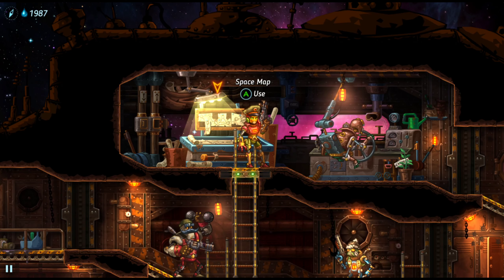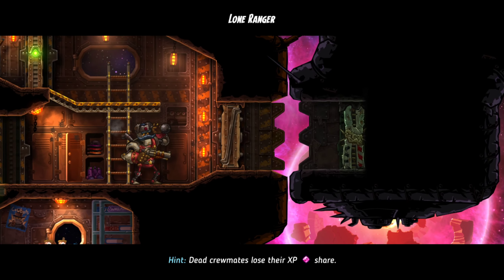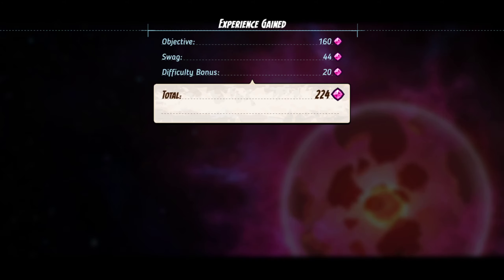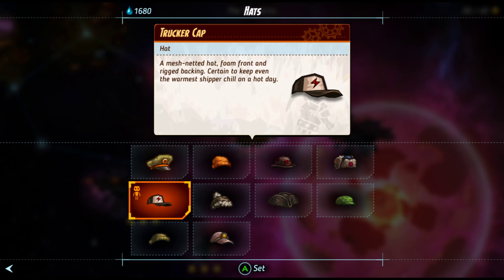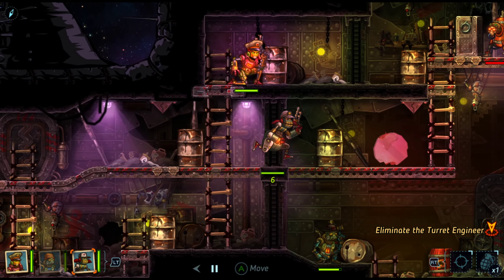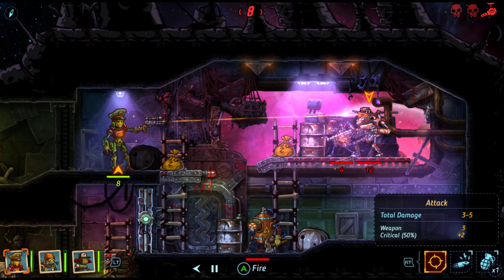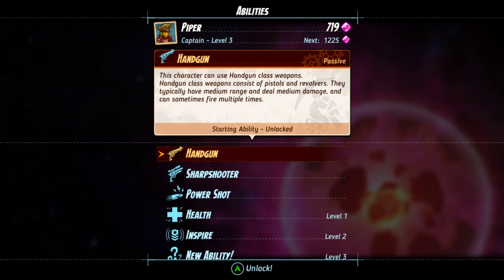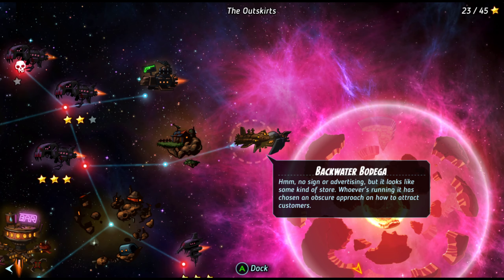Let's Play - Steamworld Heist - Part 6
Hello everyone and welcome to my playthrough of Steamworld Heist!

I love the Steamworld games. Not only are they fun games but I love the whole aesthetic of them. Steamworld Heist is a turned based RPG where you play as the pirate Piper as you deal with problems out in space. Right now we are dealing with evil pirates called Scrappers. Where will our journey take us? Who knows! In this episode, we take on TWO missions. One where a lone Steambot must take down a ship and another where we dodge a whole mess of turrets!

Following me on Twitter as I stand awkwardly in the corner of the gaming community!

Thank you for stopping by and I hope you enjoy this video! I'm working on providing better content as I grow and learn.